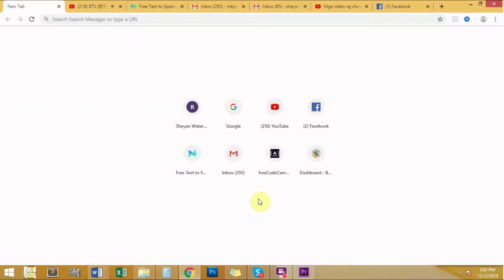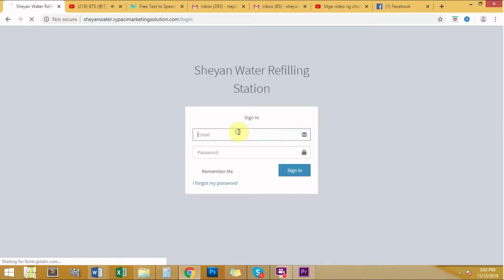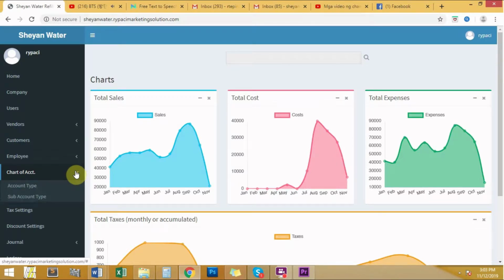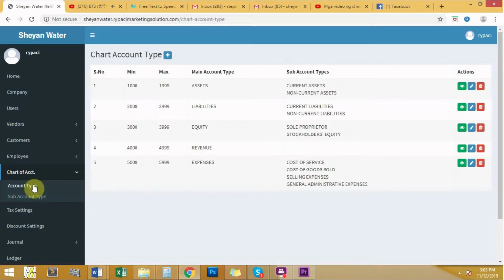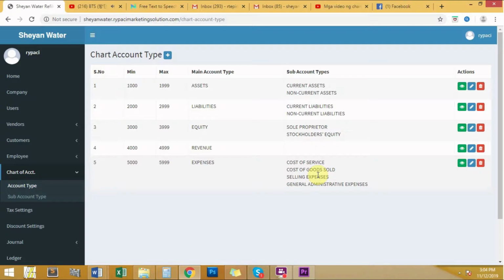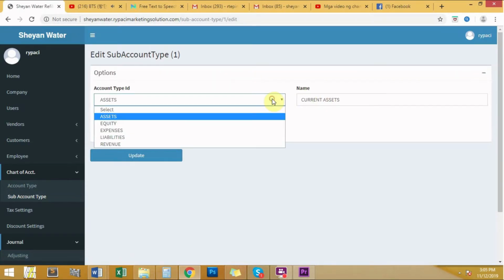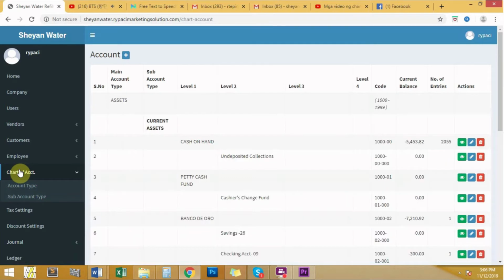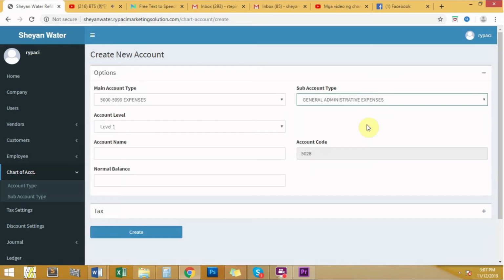Botkeeping Tutorial Part 17 - How to add chart of account.